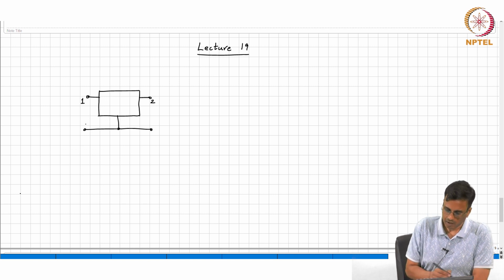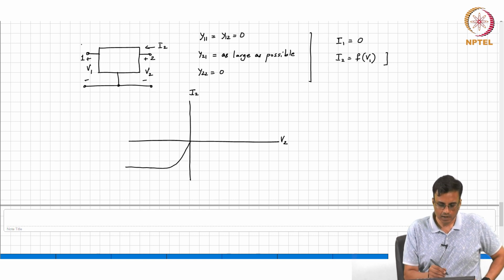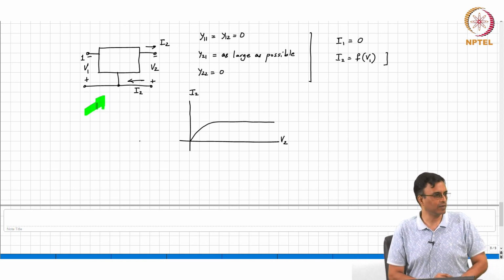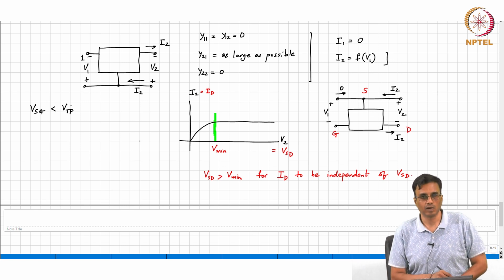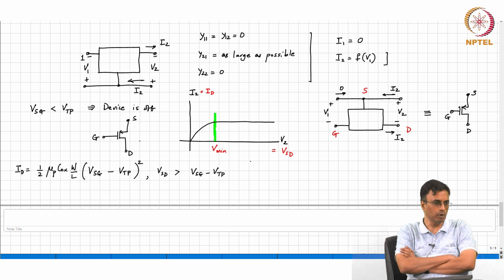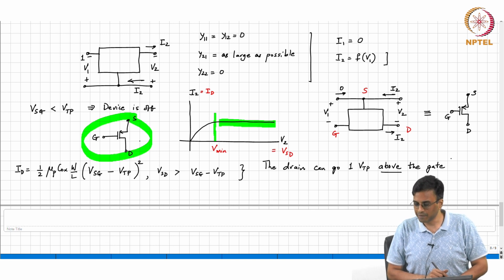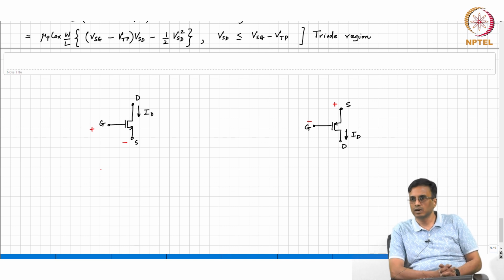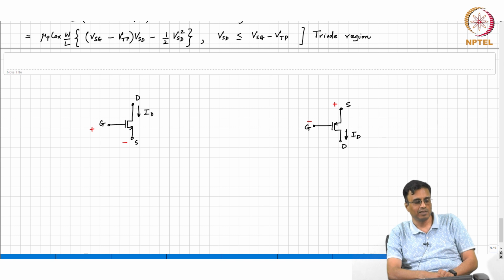The PMOS transistor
negative feedback, bias stabilization